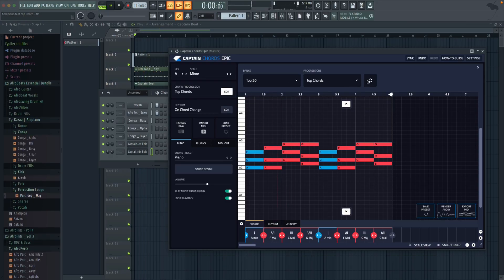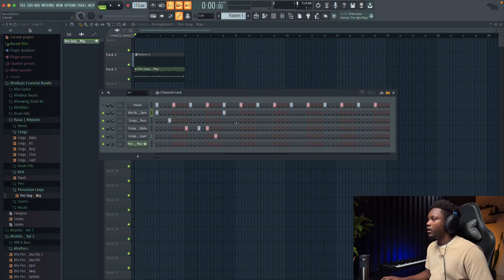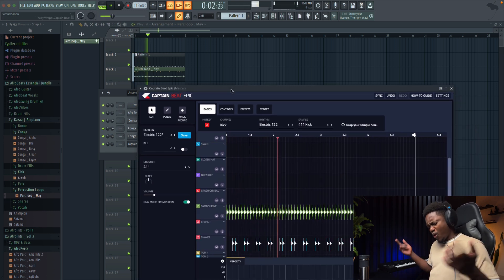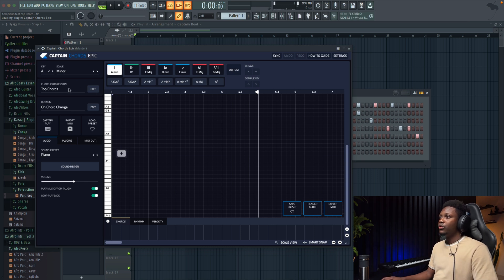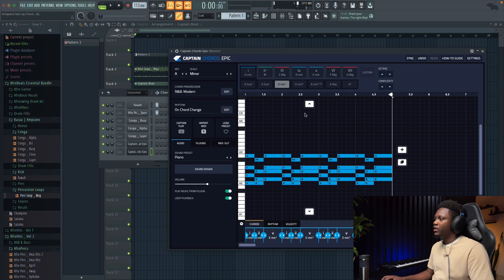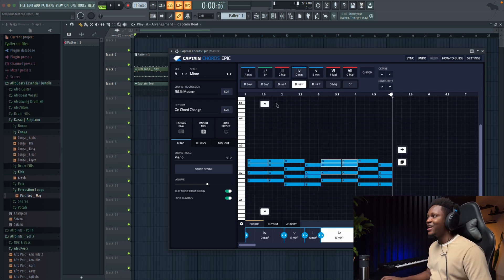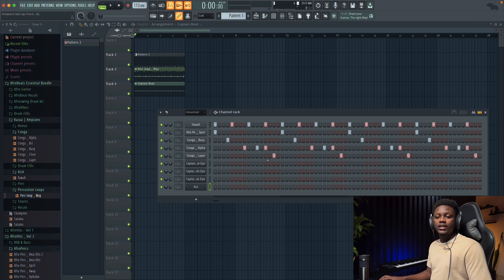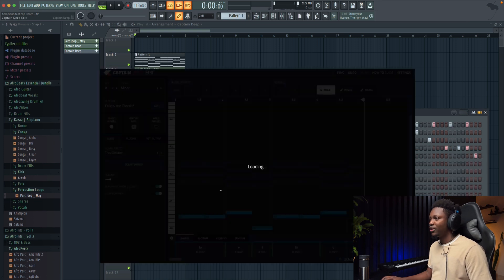How to Make Amapiano (Ckay, Davido & Focalistic) with Captain Plugins Epic | Fl Studio Tutorial